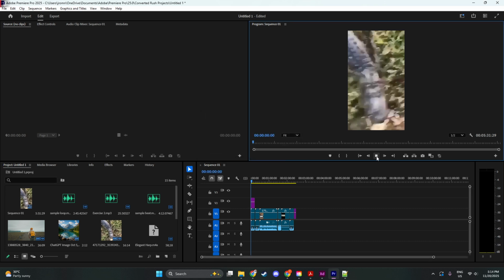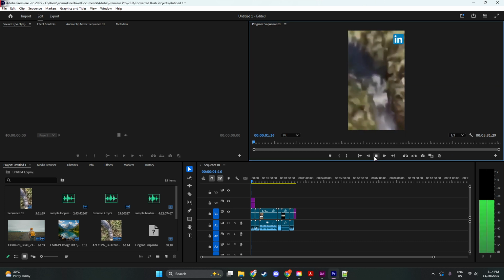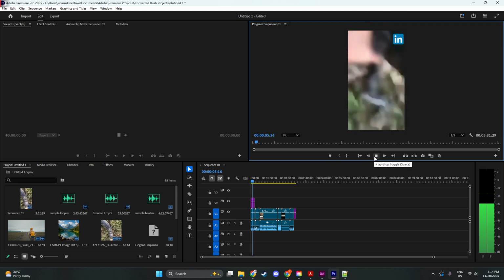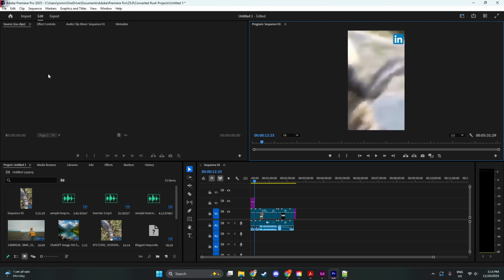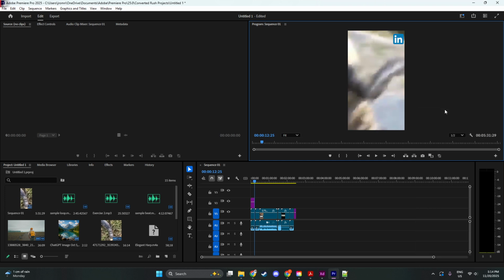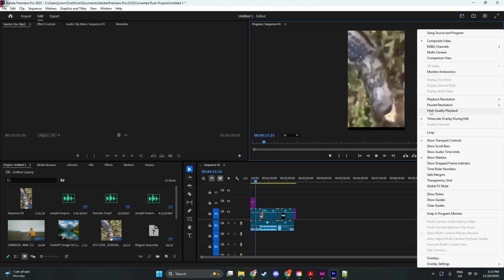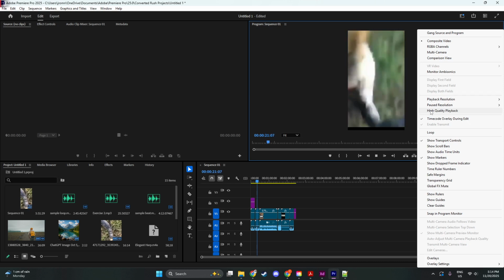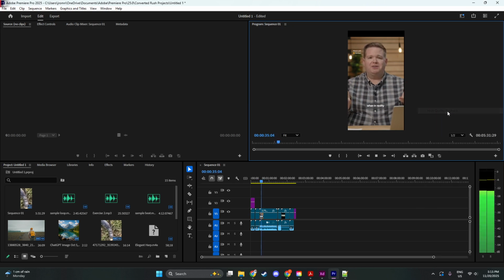How to Fix Premiere Pro Playback Lag [2026 Full Guide]